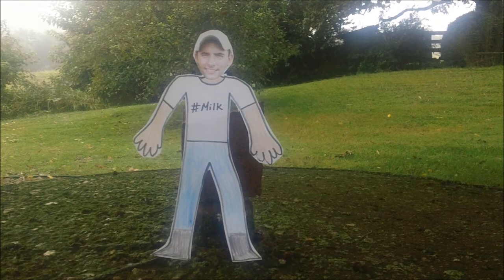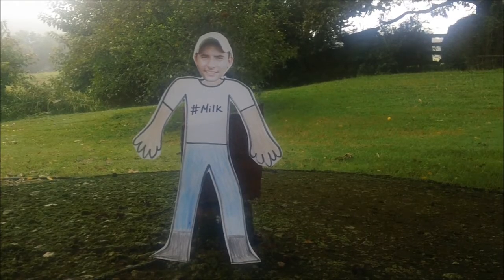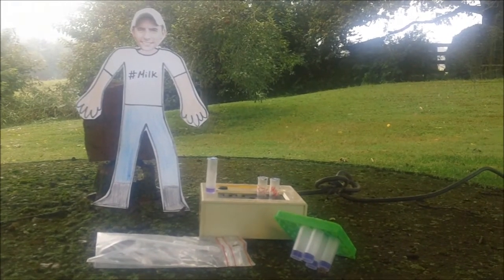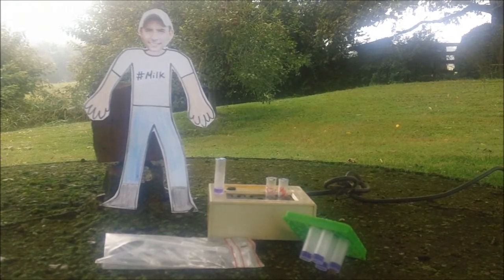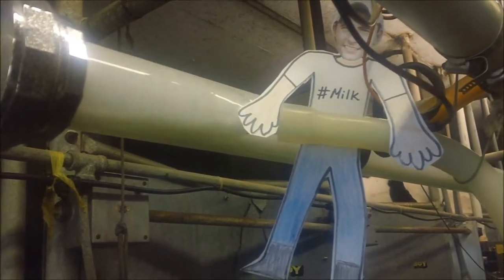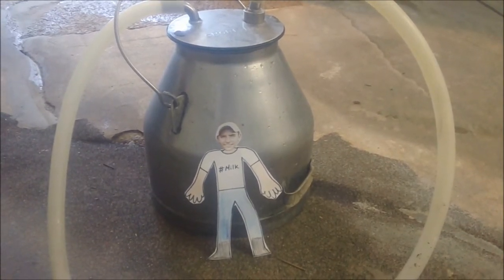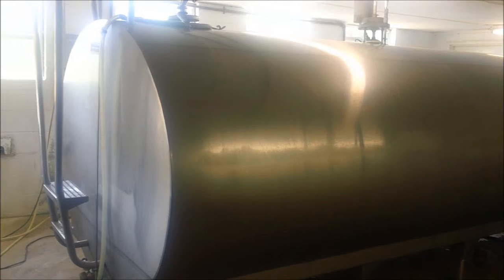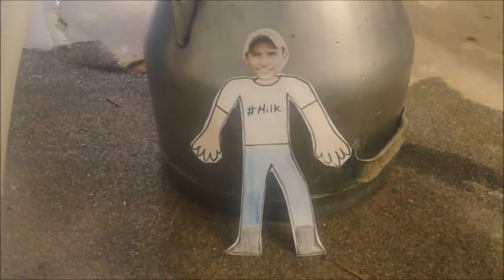FlatRyan Learns About Antibiotics In Milk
FlatRyan learns that dairy cows are sometimes treated with antibiotics when they become sick. However, when the cow gets well her milk must be tested and proven to no longer have antibiotics in it before it can be sold. No milk or dairy products, and this includes regular and organic, can have antibiotics in it.

Be sure and watch the entire video!